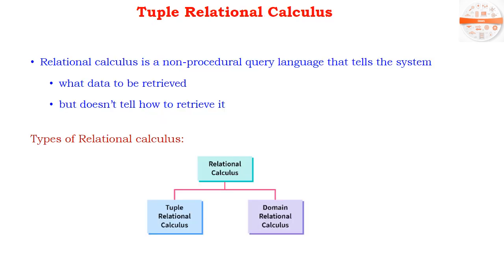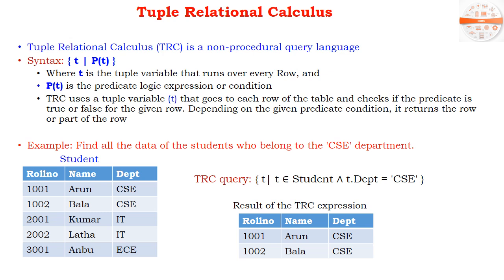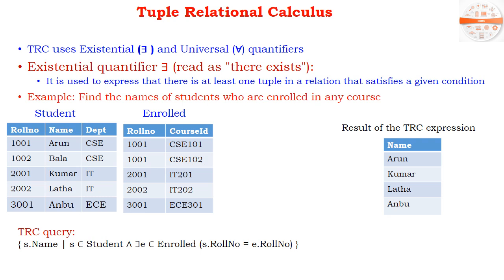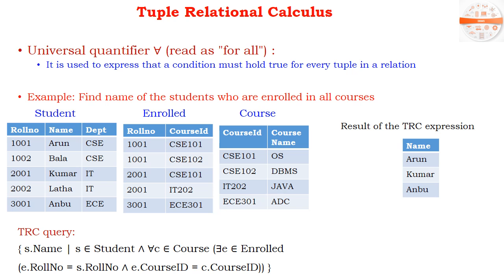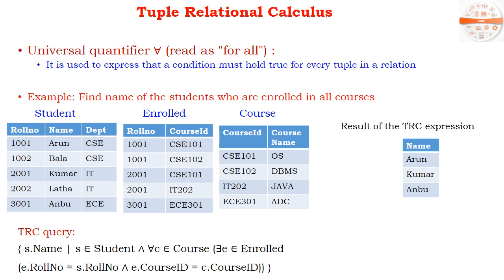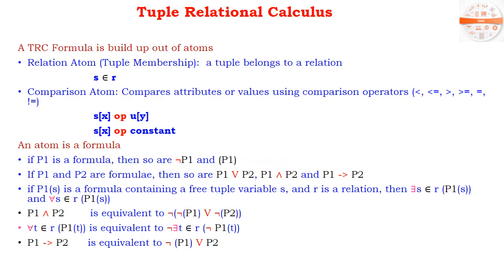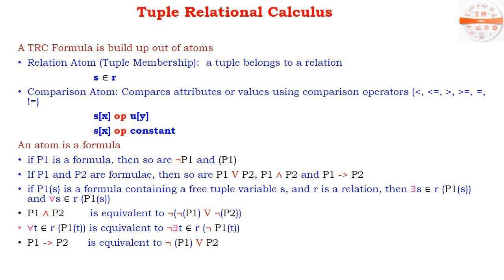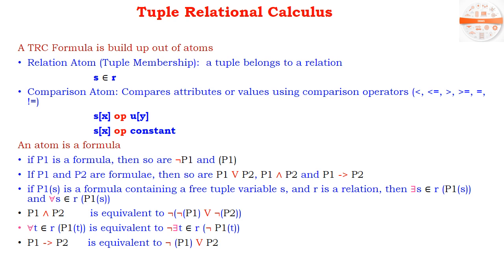2.3. Tuple Relational calculus